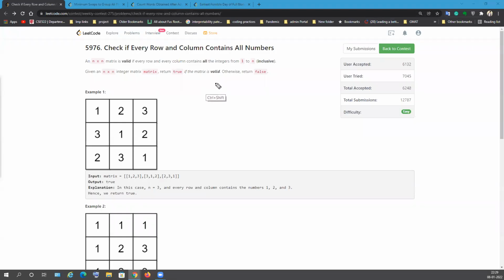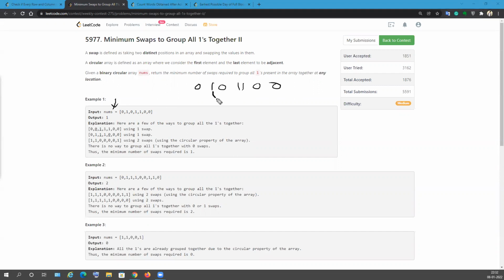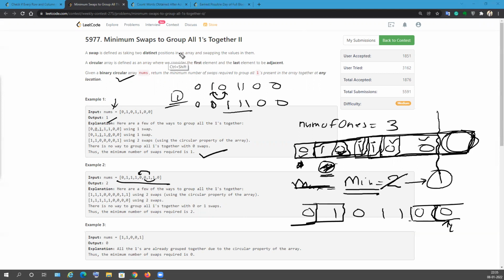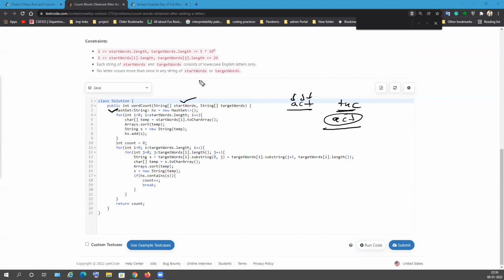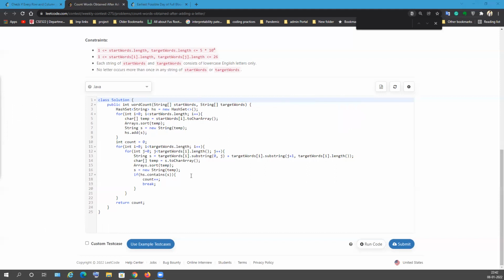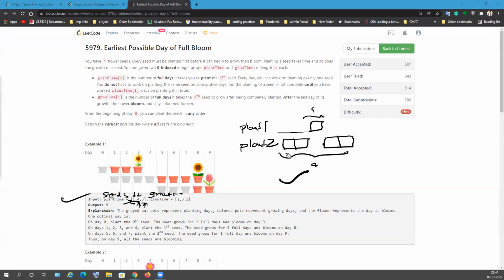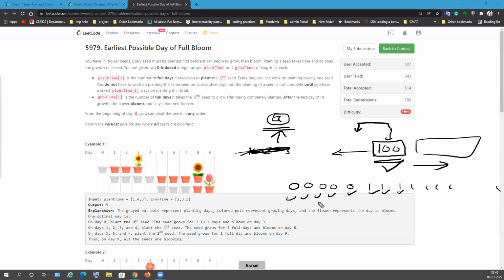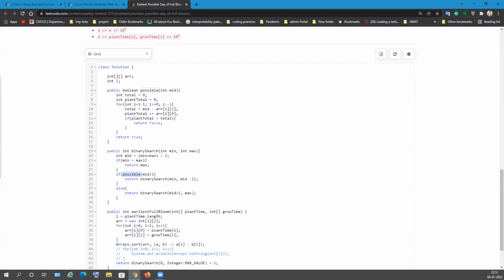Weekly Contest 275 | LeetCode